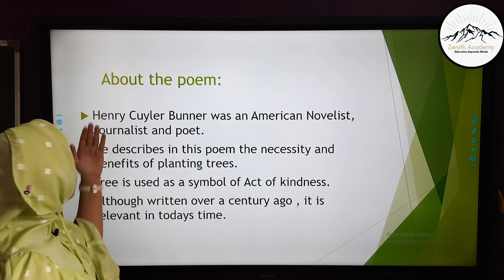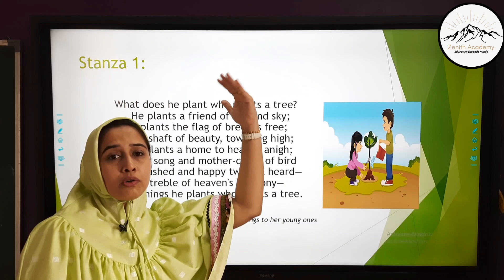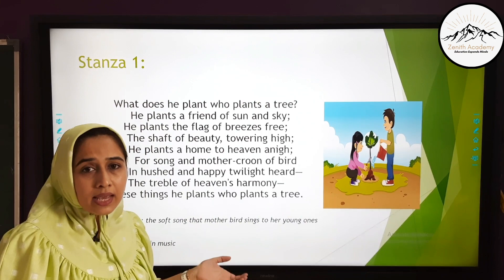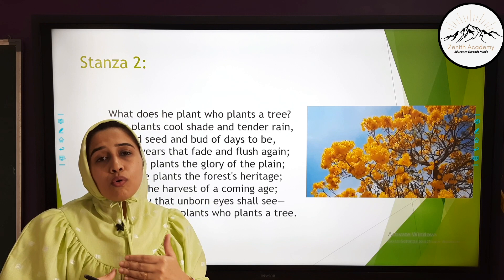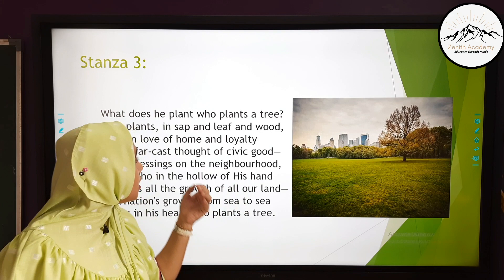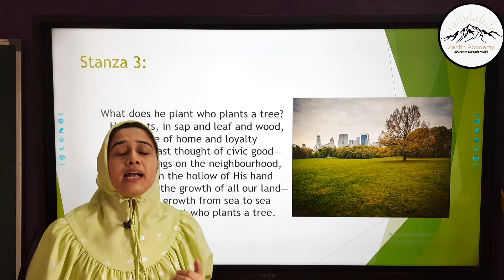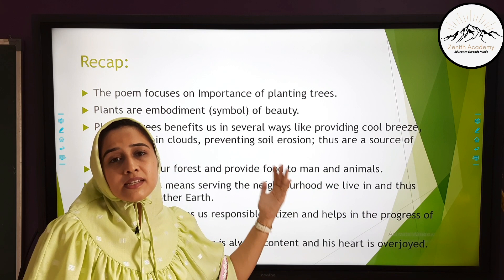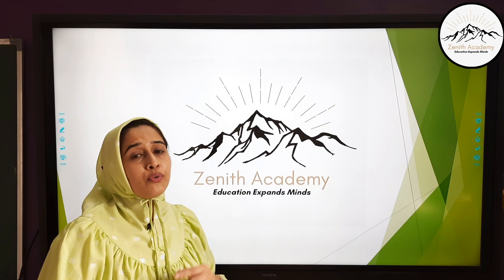Heart of the Tree - Henry Cuyler Bunner || Detailed Explaination with keywords | ICSE Class 10 Eng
Word to word explanation of the poem , "Heart of the Tree", from Treasure Trove || ICSE Class 10 English Literature